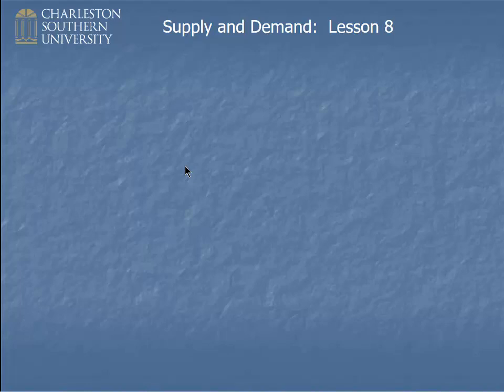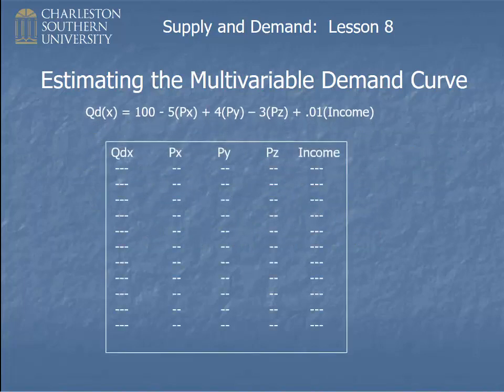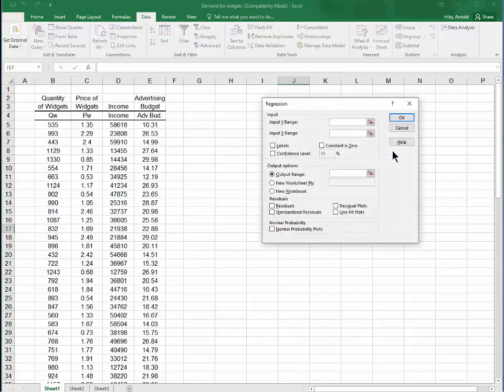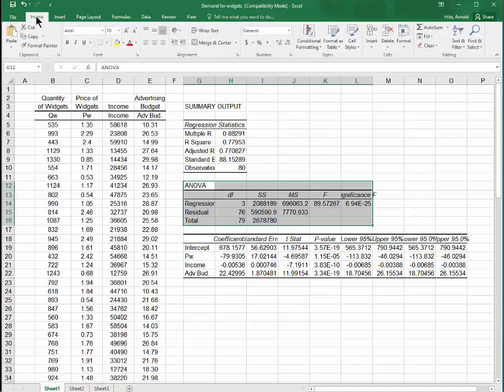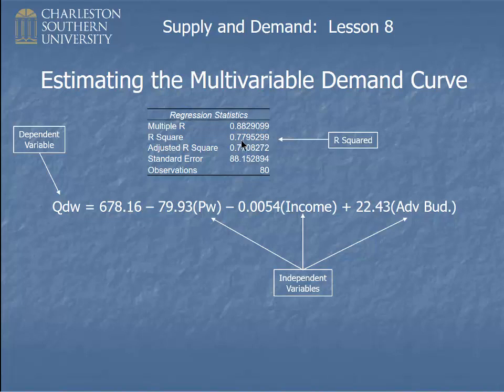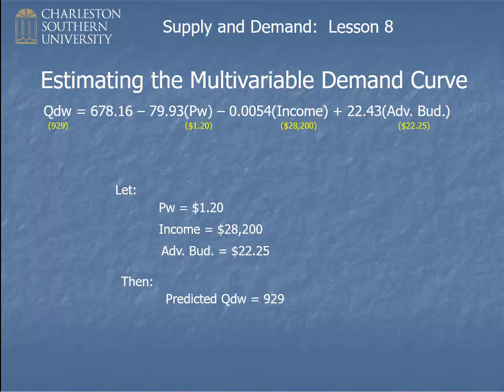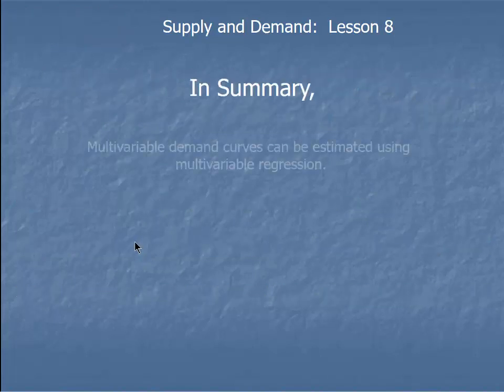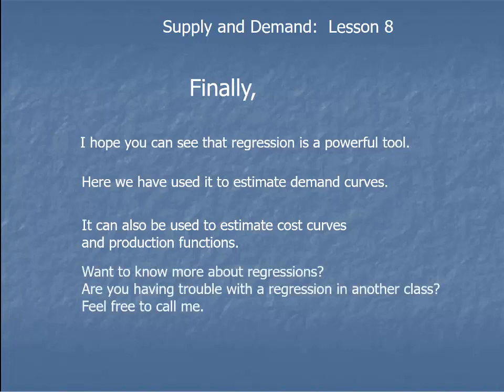Supply and Demand Lesson 8 Multivariable Demand Curve